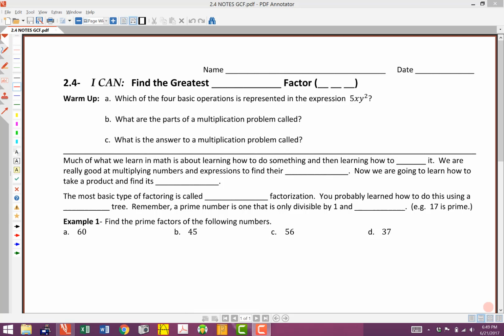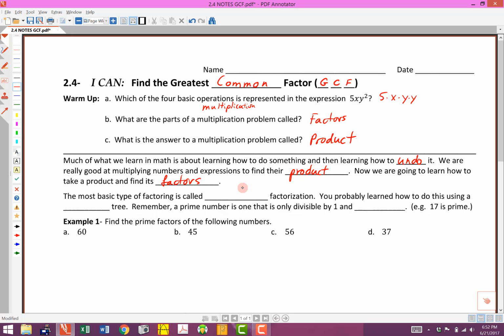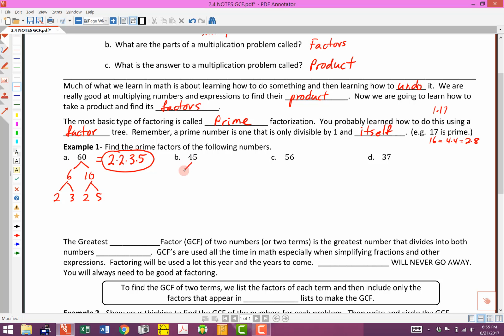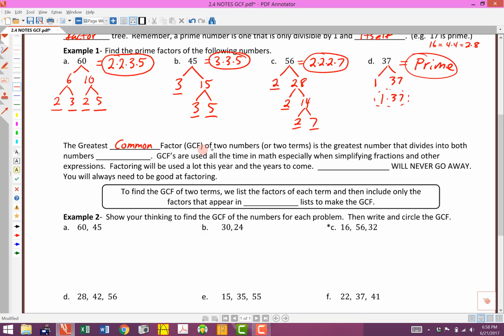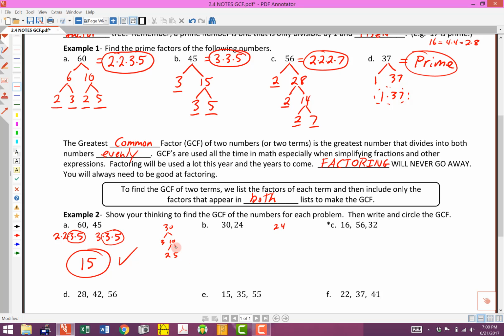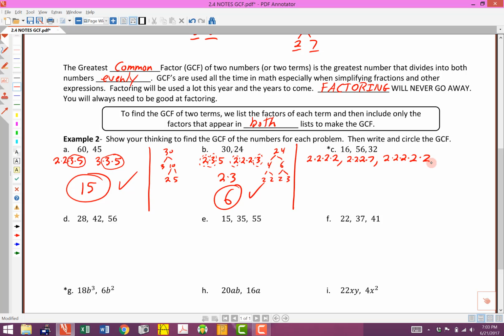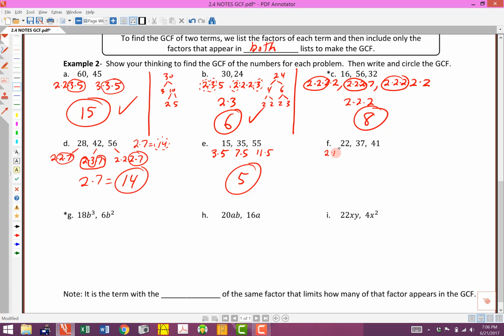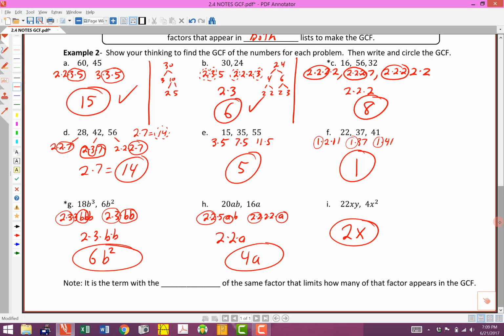2.4 Finding the GCF